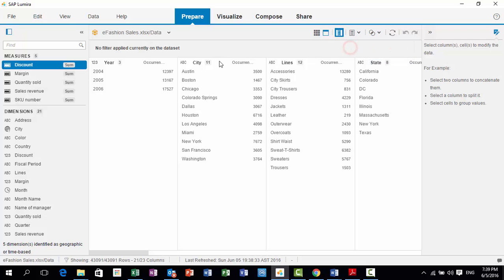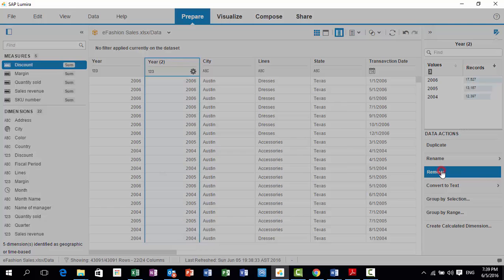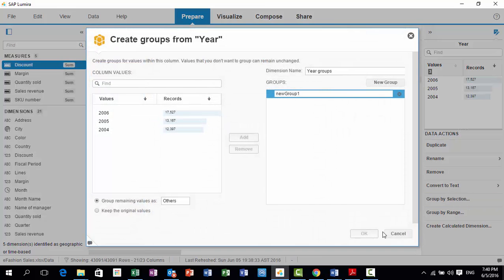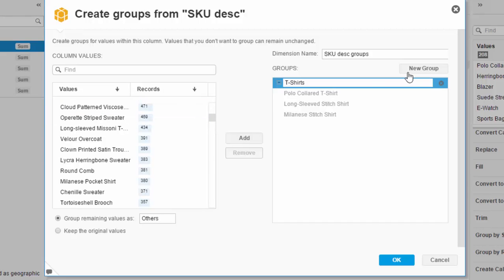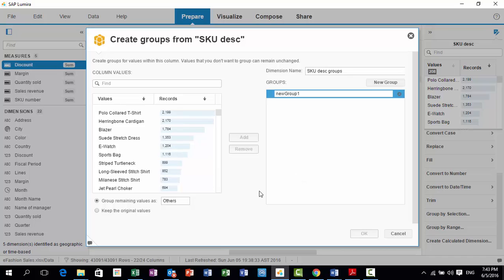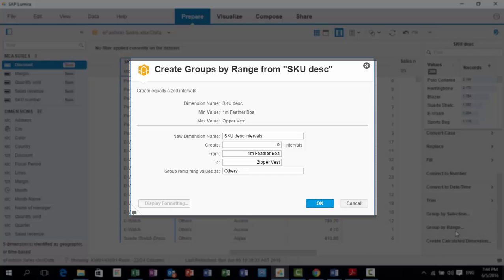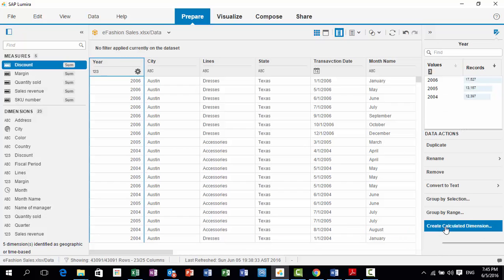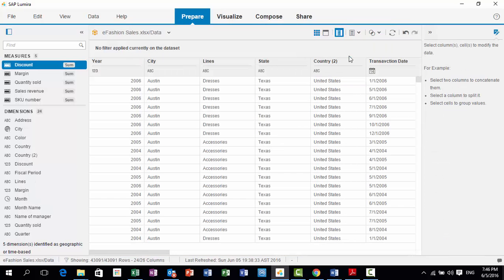SAP Lumira Lecture 8: Prepare Actions set